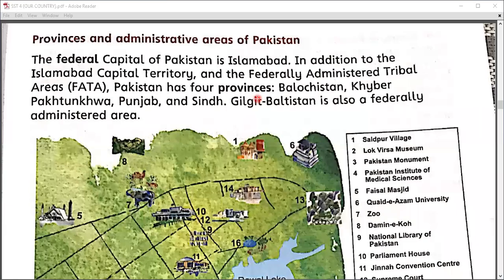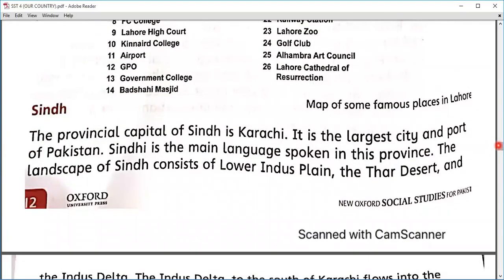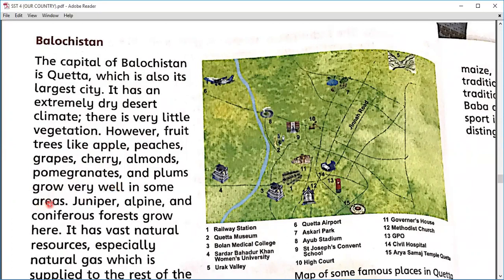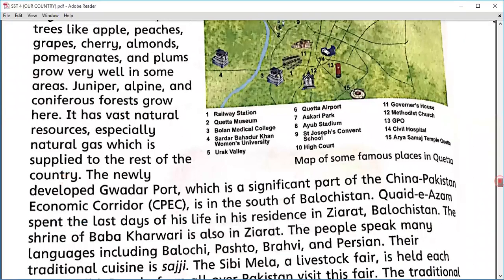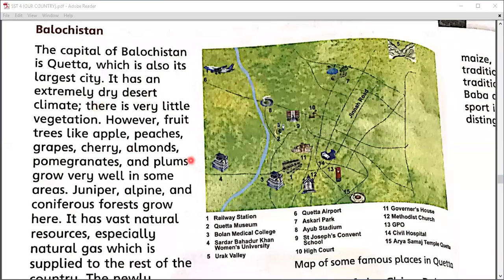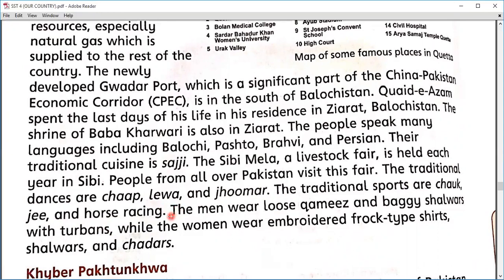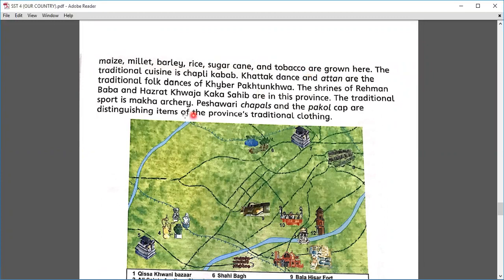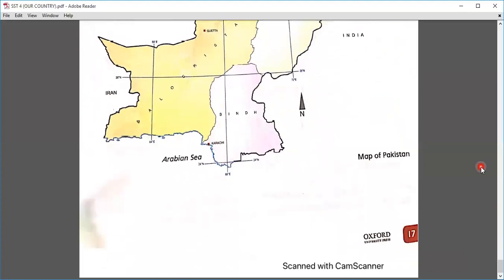Grade 4- Our country (KPK& Balochistan)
Key features of Balochistan and KPK